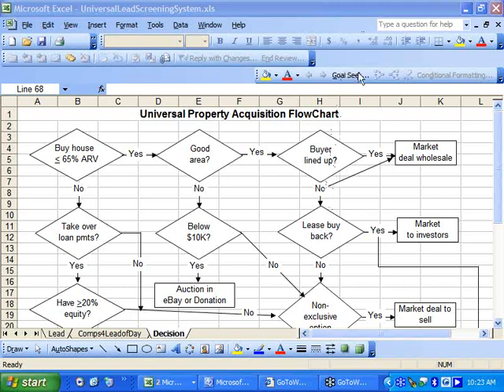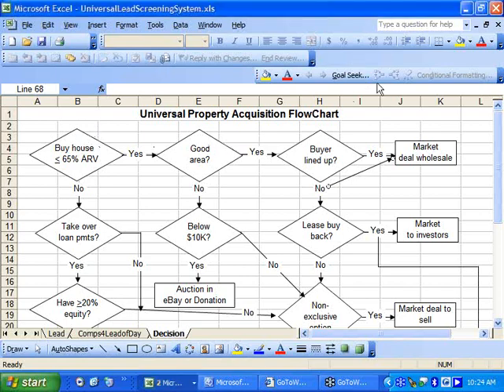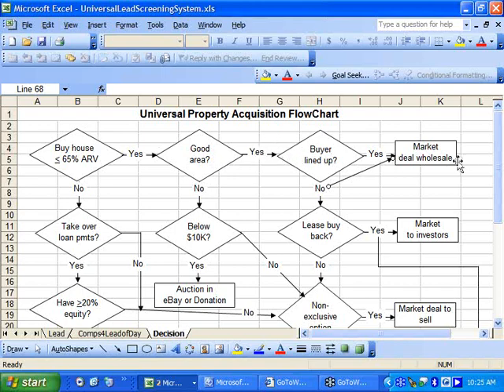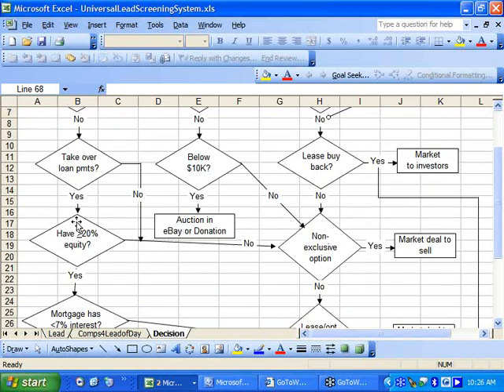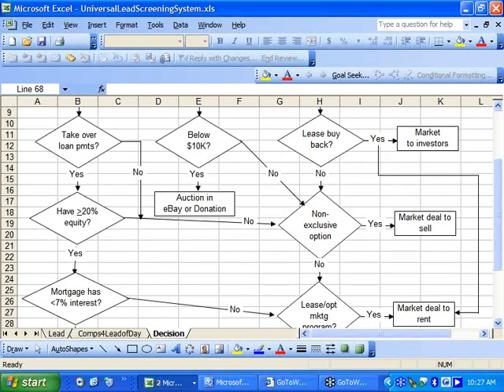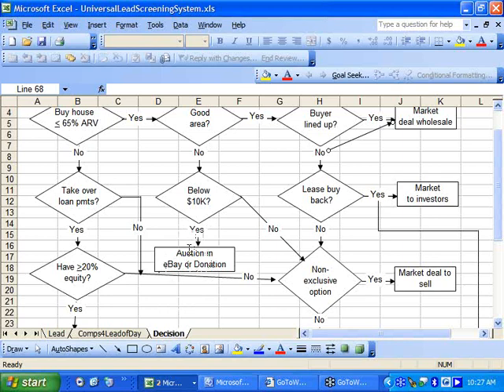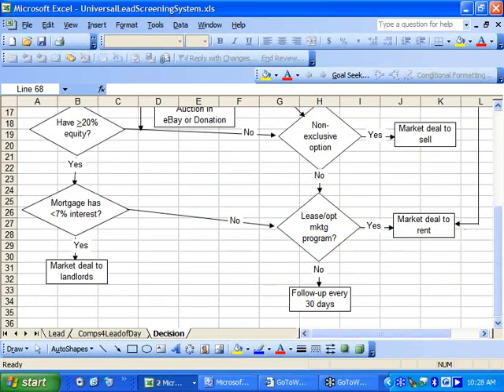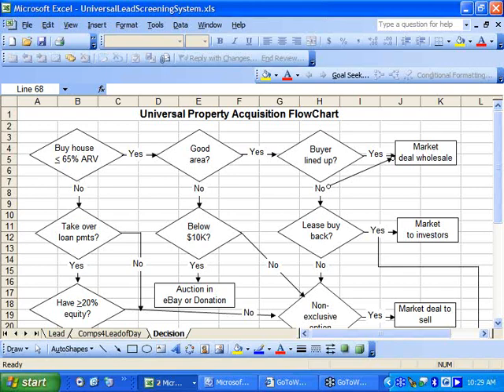Universal Property Acquisition FlowChart Video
The Universal Property Acquisition Flowchart allows you to make money with any house in any market even if the house is not dirt cheap. In this 6-minute video you can find simple techniques how you can profit from any deal without any risks